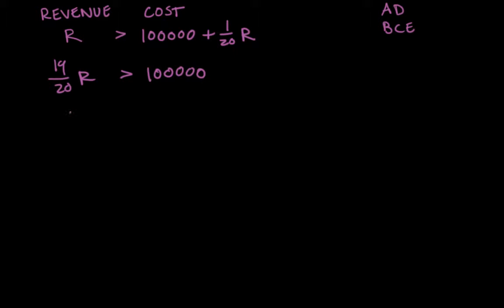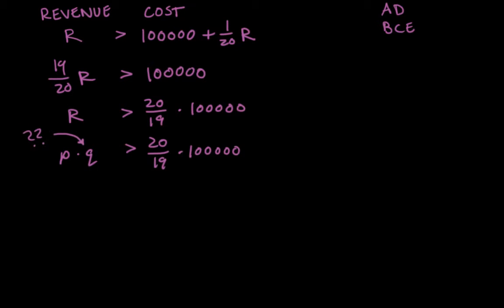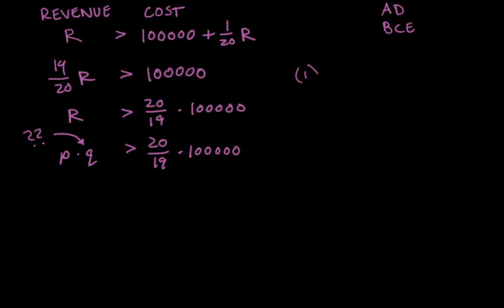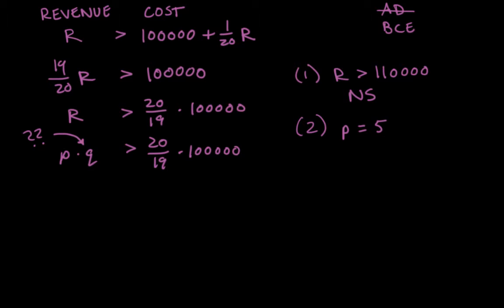Data Sufficiency 141 Official Guide 2015 GMAT